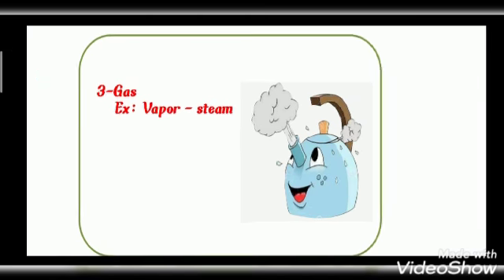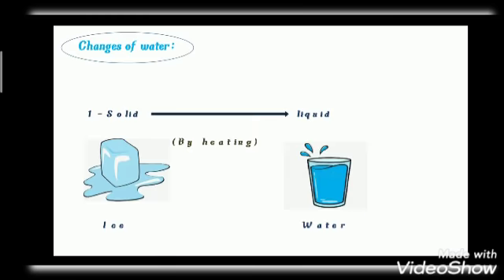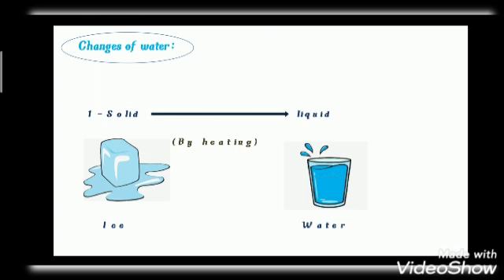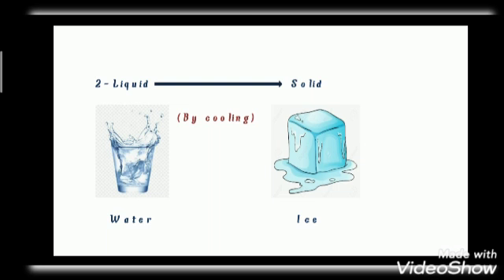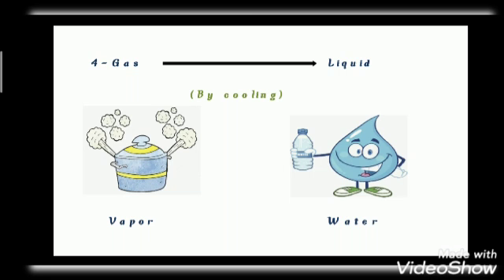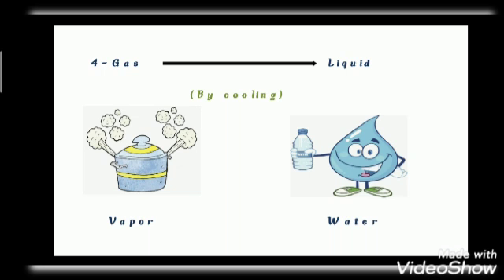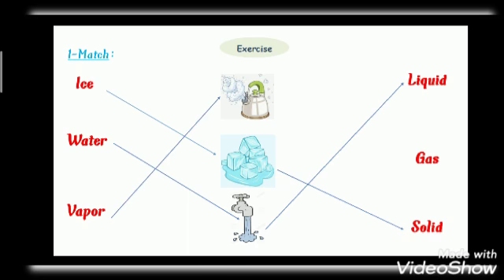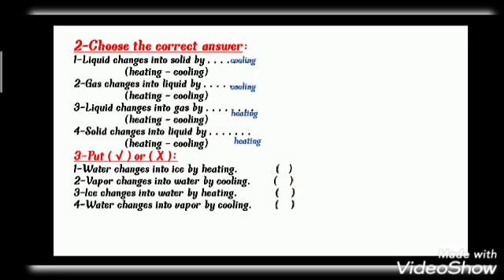Lesson (9) Forms of water. Jr 2